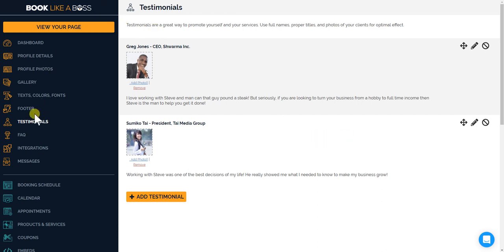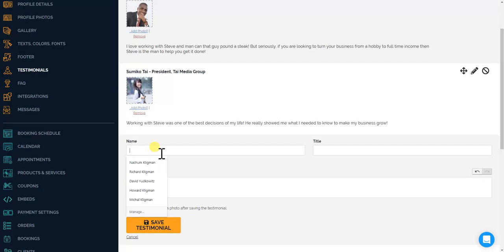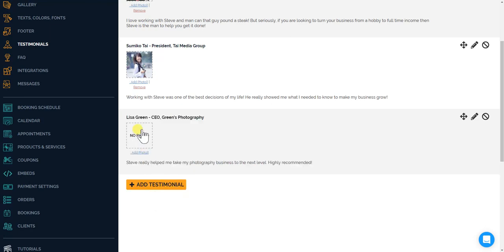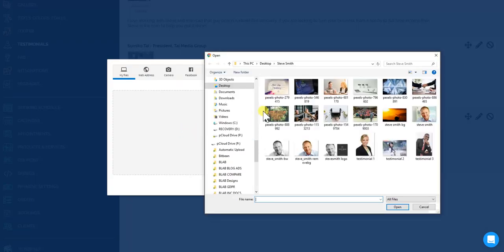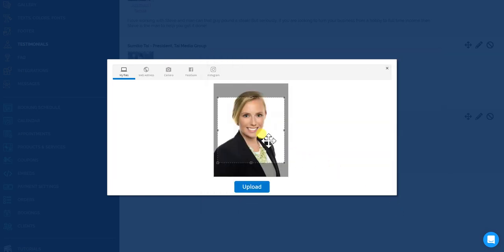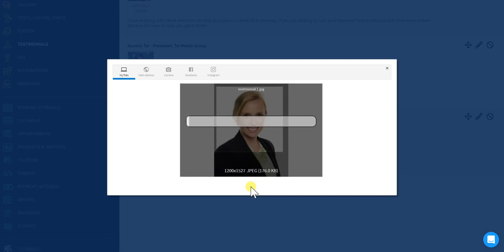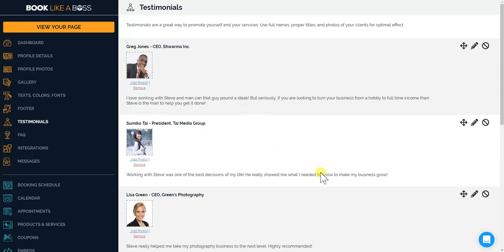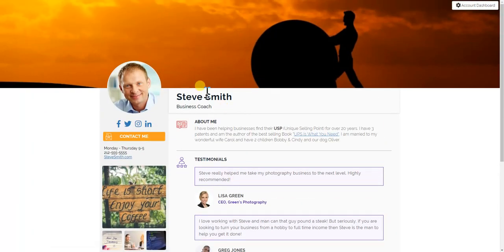Tutorial 6: How to set-up Testimonials on your Book Like A Boss